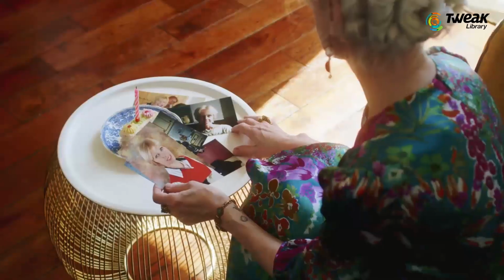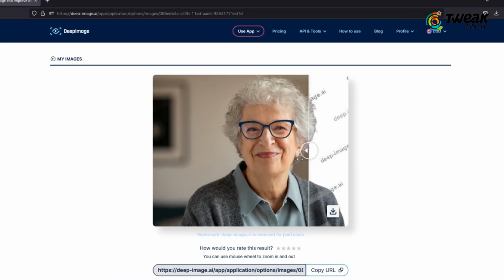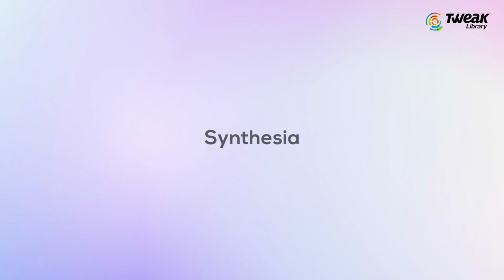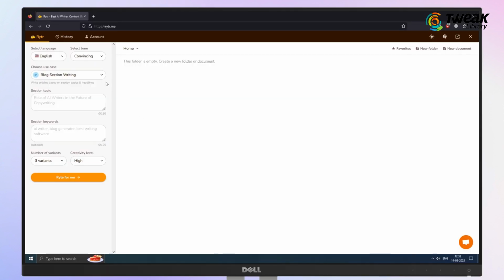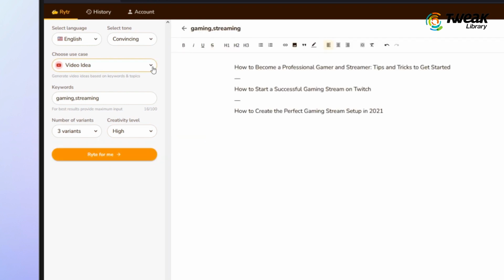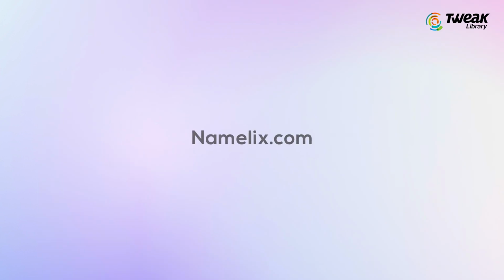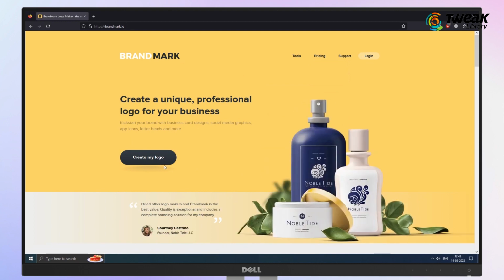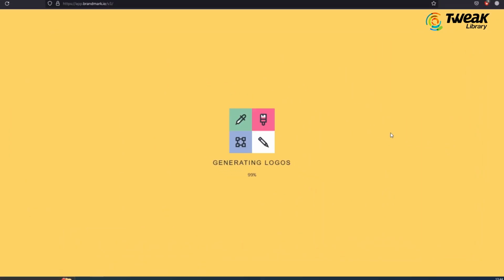AI Tools Like ChatGPT You Must Try in 2023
Artificial Intelligence and its use cases experienced landmark growth in 2022. AI is not new to the tech world. But AI tools like ChatGPT have led to the implementation of the technology at the consumer level for the first time.

ChatGPT can understand, assess, and reply to long-form questions. The tool has a never-seen-before understanding of the human language. Therefore, ChatGPT can offer one-line short answers as well as create a long essay.

But ChatGPT isn’t the only artificial intelligence technology to revolutionise the industry. Several other AI tools have also come into existence to help with text generation. Dive into our AI tools list 2023 and discover the top options for you.